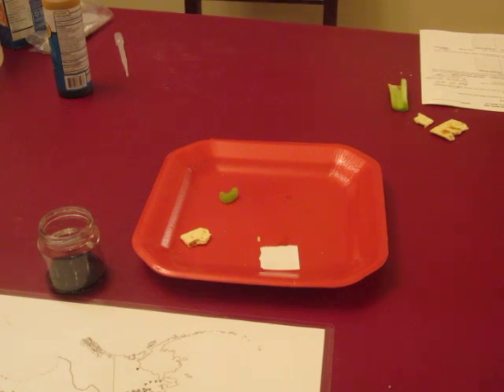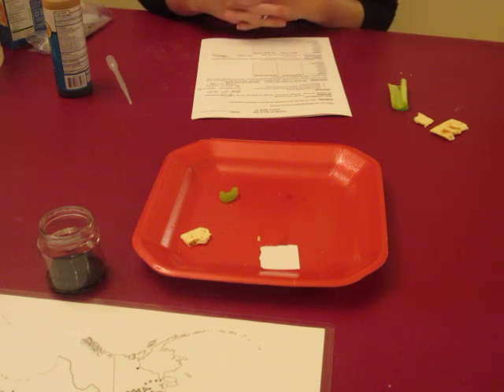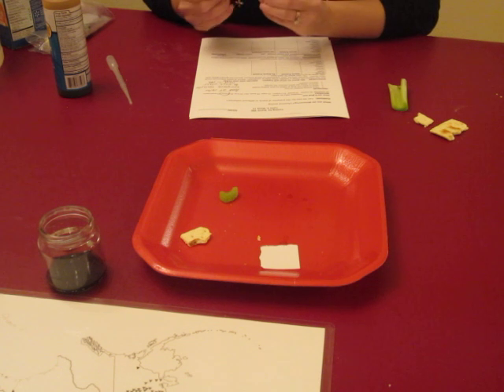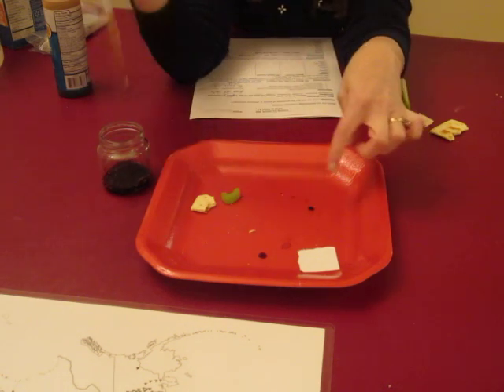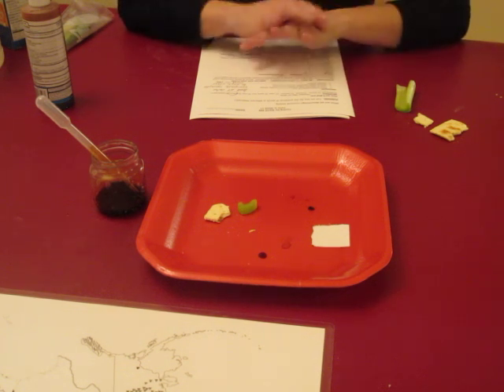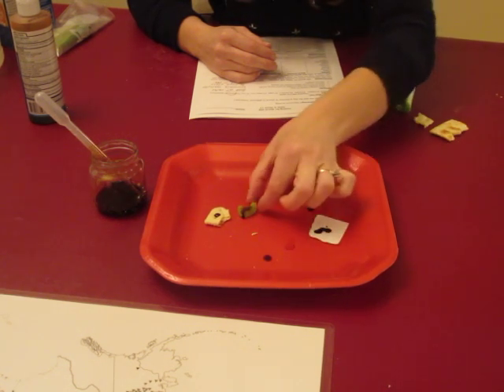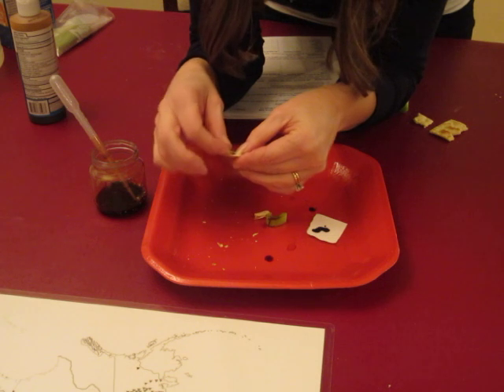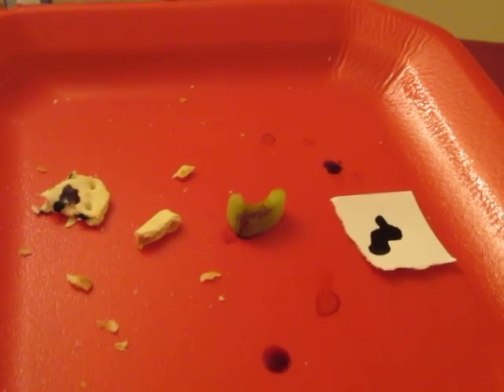Cycle 3 W17 Tutor Science Video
Classical Conversations Cycle 3 Week 17 Tutor Science Video